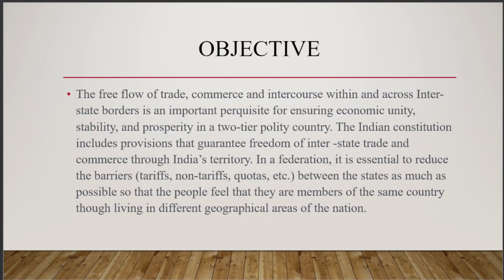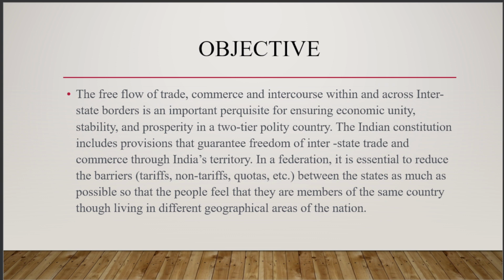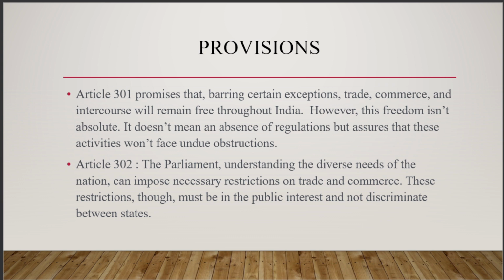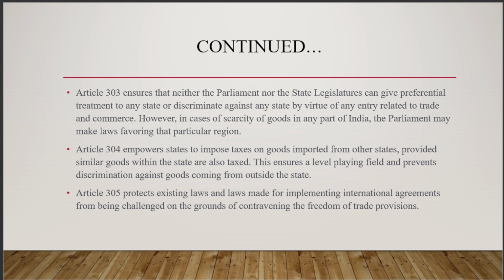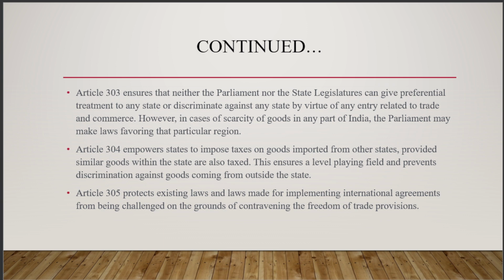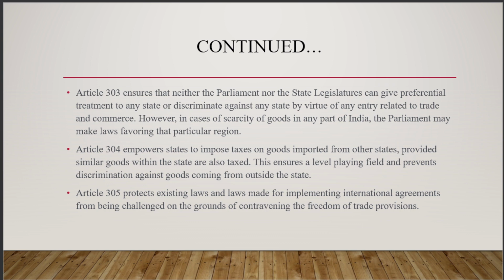freedom of trade commerce and intercourse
by- Anchal Sharma
SEO:

Commerce rights and legalities
Intercourse freedom in trade
Economic rights and trade liberty
Commercial freedom under the law
Legal aspects of trade rights
Regulations in trade and commerce
Business freedom and legal interchange
Trade and commerce laws
Economic liberties and trade regulations
Legal principles of trade and commerce
Commercial exchange rights
Economic development and trade laws
Trade policies and business liberty
Legal aspects of intercourse rights
Trade law and commercial rights
Economic regulations in business
Liberty in commerce and legalities
Legal aspects of business freedom
Trade and economic growth
Principles of trade and commerce
Legal policies in trade and development
Commerce rights and trade principles
Legal business practices
Trade and development in the legal framework